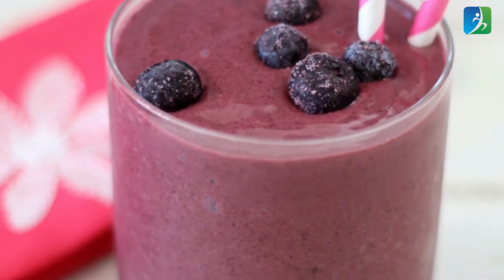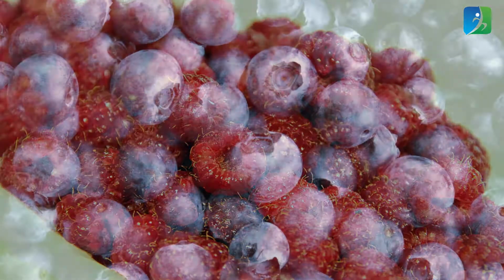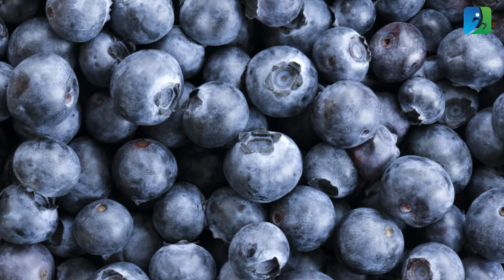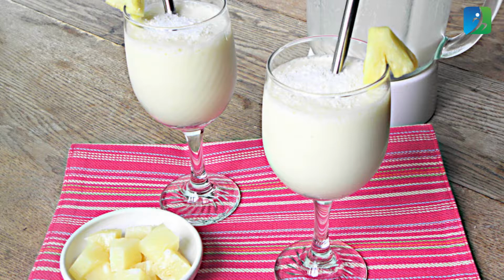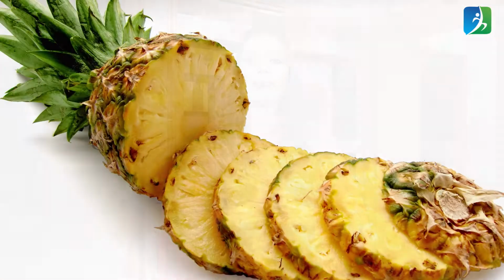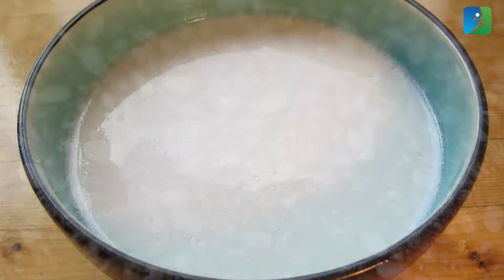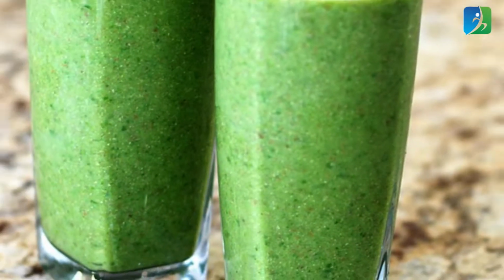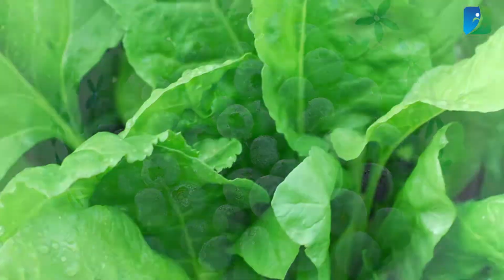TOP 3 Shakes To Lose Weight - How To Lose Weight Fast Using Shakes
Hello Friends! Once again it’s me ______________ and you are watching Health Wenke.
Have you ever thought to lose weight in a delicious way?
Well, today we are going to do some of refreshingly nutritious smoothie recipes that go lighter on your stomach and for sure help you to breakdown your belly fats.
Berry Shake
Berries are packed with antioxidants as well as rich in vitamin C that boost your immune system to cut down your body fats faster. To do a berry shake, take ½ cup of strawberries, ½ cup of raspberries and ½ cup of blueberries. Add all the berries with raw milk and blend all the ingredients really well.
Berry shake tastes delicious and low in calories. Try it in busy mornings to satisfy your carvings instantly.
Chia Seed Pina Colada
Chia seeds are high in folic acid and iron. They are rich in magnesium and calcium which is significant for strengthening of bones and overall health. To make this super healthy drink take 1cup of pineapple slices, 1 tablespoon of chia seeds and 1 cup of coconut milk.
Add all ingredients in blender and sip in heavens. To add some flavor you can garnish coconut oil on the top.
Zero-Fat Berry green Smoothie
If you like green smoothies than you would love this one. To make this Zero-fat berry green smoothie, add half cup of frozen raspberries, ¼ cup of blueberries and 2 cups of spinach with 1 cup of water. Put all in the blender, and enjoy perfect zero fat smoothie to lose body fats.
This green berry shake works great to clean up without even losing your taste.
These creamy shakes are perfect to start your bright day. These are full of protein and fiber that makes you feel fuller and promote breaking down body fats.

# Howtoloseweightfast
# loseweightfast